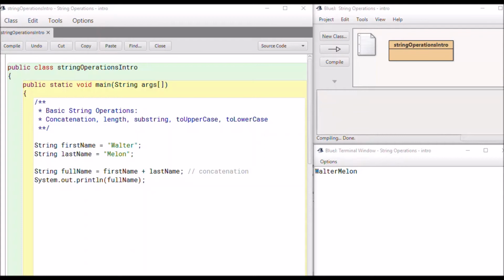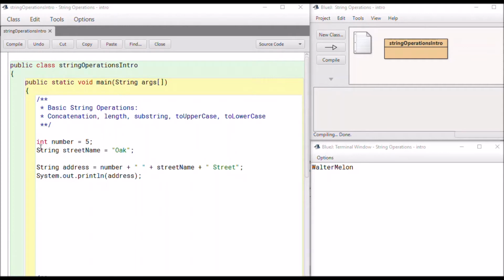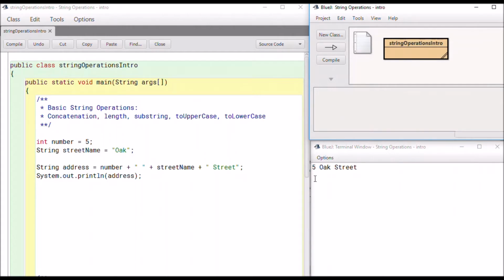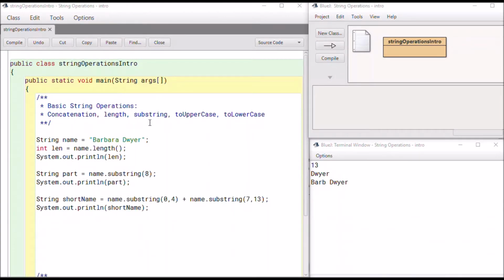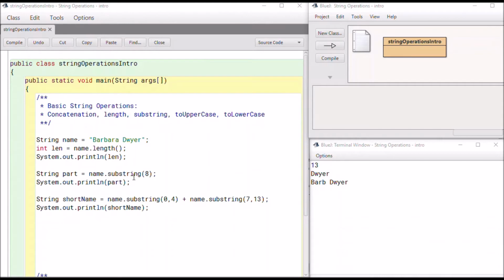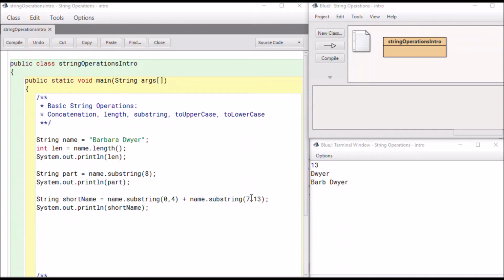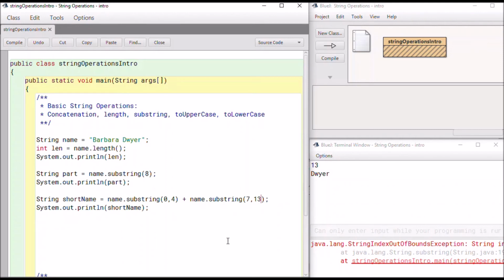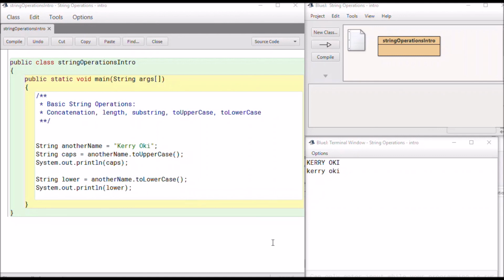String Basics Java AP Computer Science